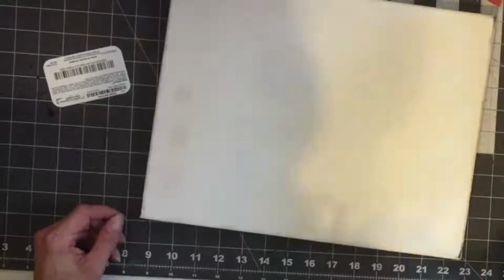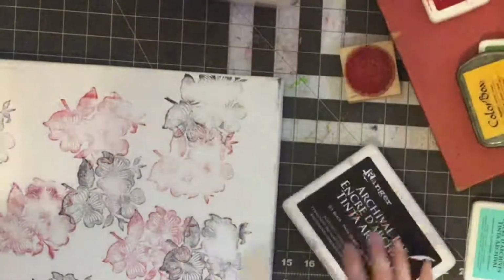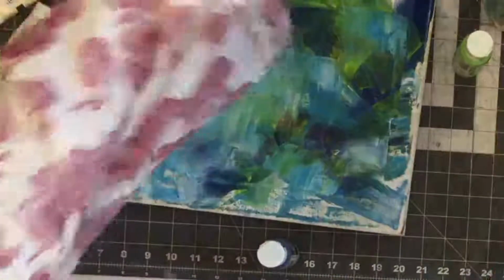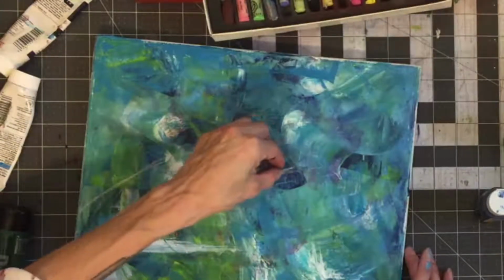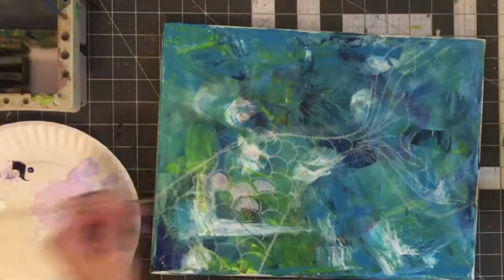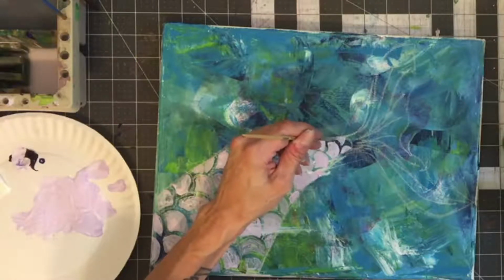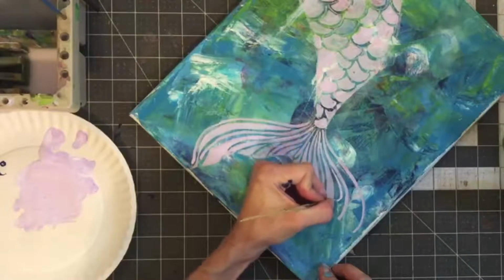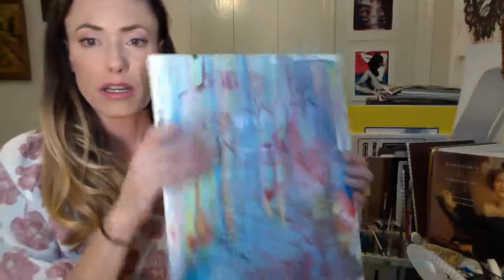Art Co Afternoon Arts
Art Co Afternoon Arts w/ Amber & Doobs
Streaming Art, Conversation, & Community
Tuesday, August 18th, streaming Live from our YouTube account!
(3:00 - 4:00 PM)

✦ ABOUT ART CO AFTERNOON ARTS ✦

Today’s Edition - FriYay! - Credit card painting technique w/ mermaid tail; mixed media

Spend an hour with our Art Director, Amber Crimmings, and her Deep Ellum Alley Cat, Doobs to learn about art, watch her demo some painting and carving, and make some things with her! You can also learn more about local DFW Artists, how to support them and our efforts at Deep Ellum Art Company to connect community and creatives! Our Afternoon Arts Virtual series is to here to bring out the creativity and community  within you!

You can support a local artist now through purchasing their work; Local artwork is currently for sale in our Virtual Galleries

"Dedicated to the Creative and Native"